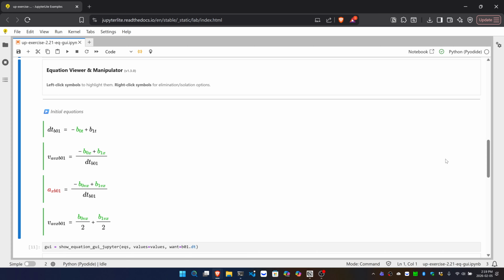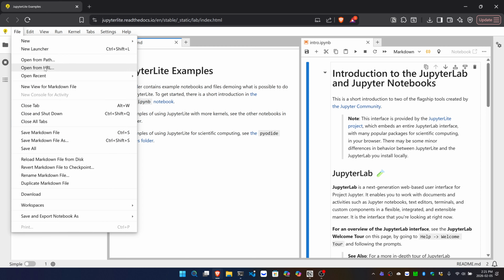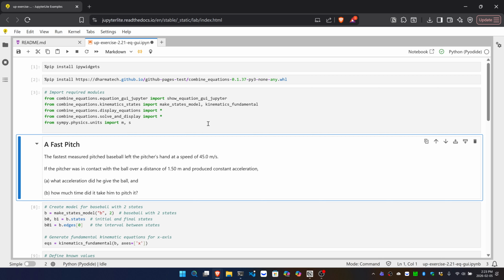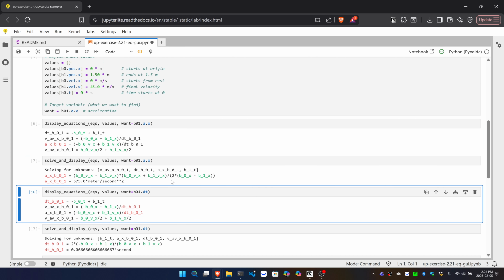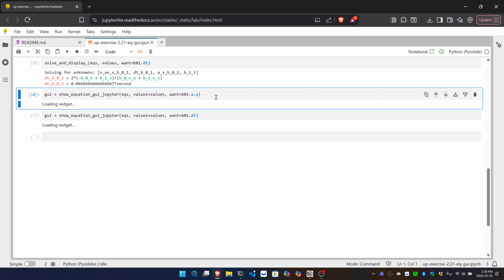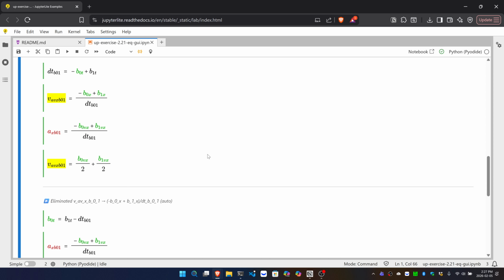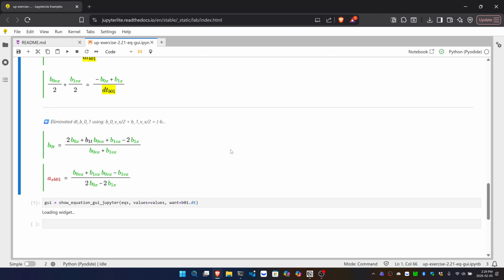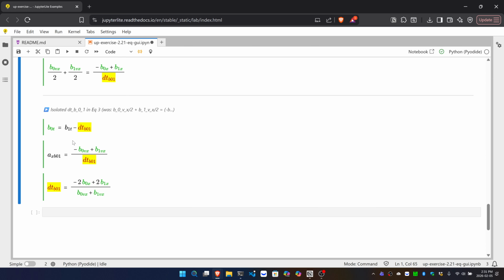sympy eq gui jupyterlite